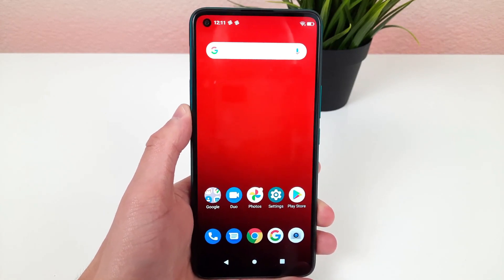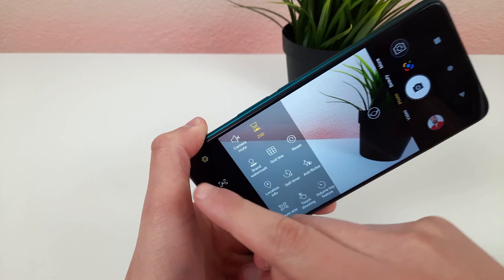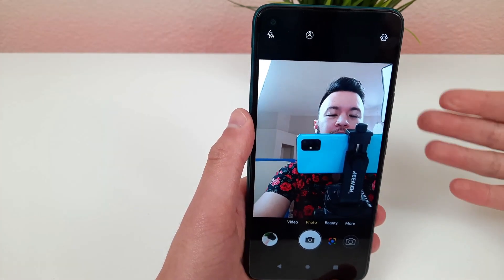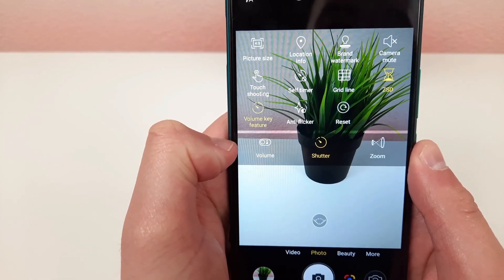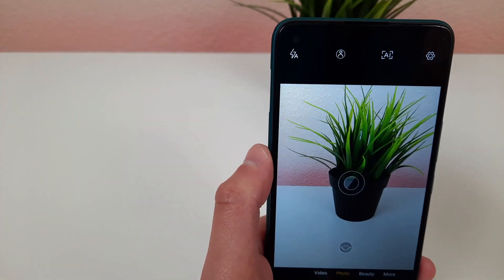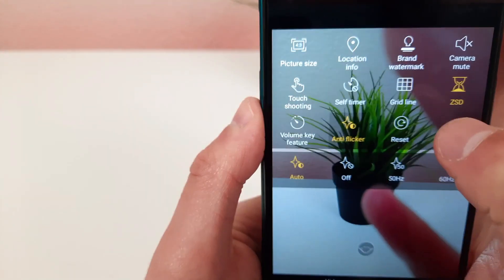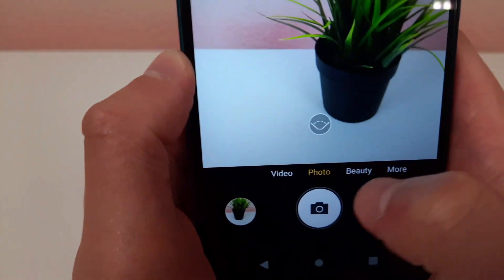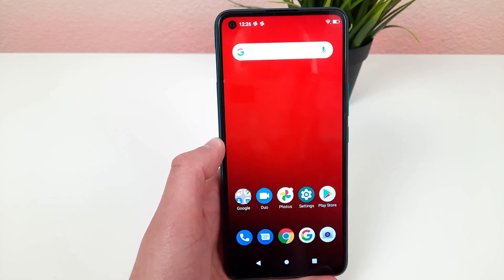BLU G91 - Camera Tips & Tricks!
Here's camera tips and tricks for the BLU G91 smartphone.